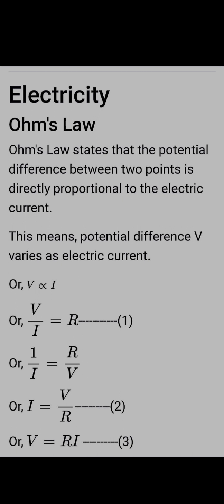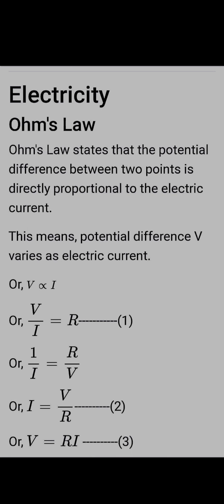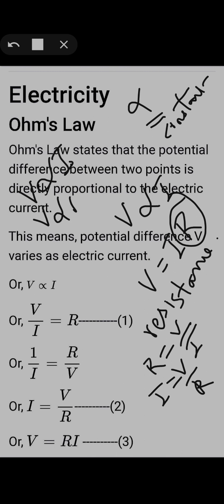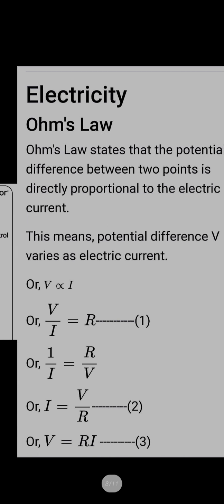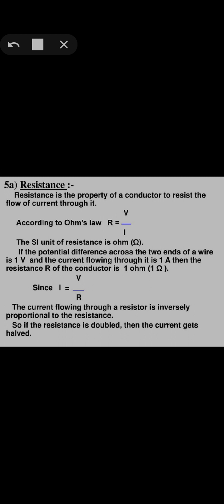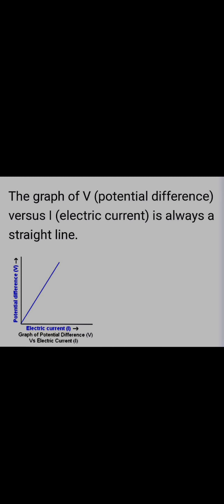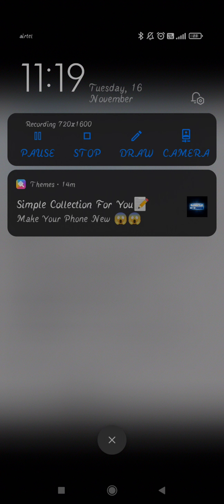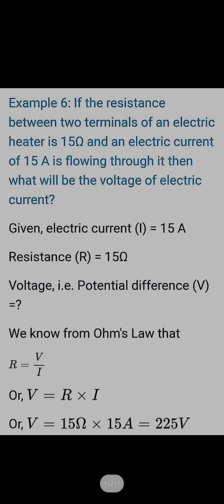class 10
electricity